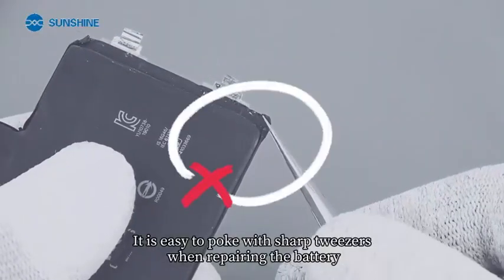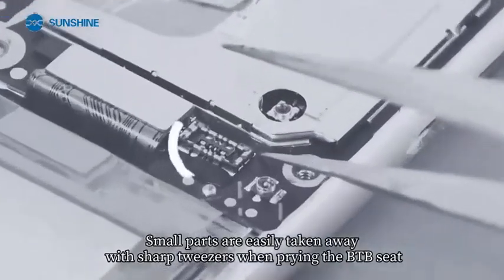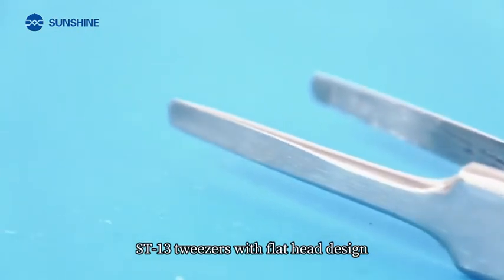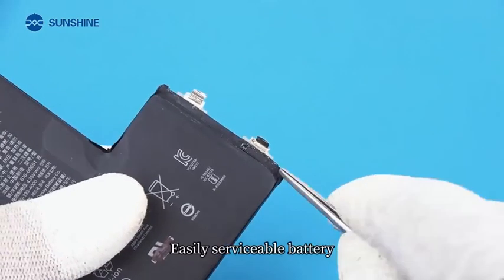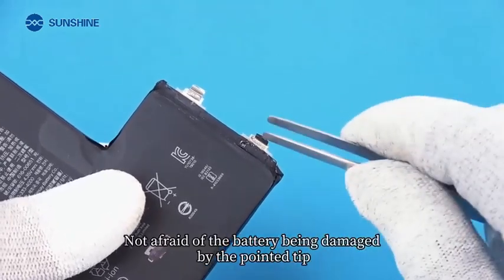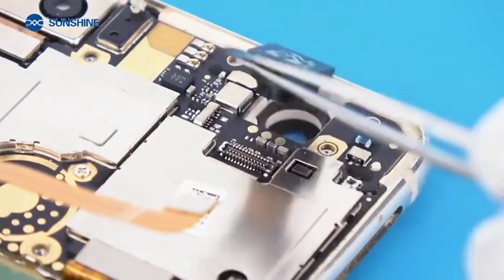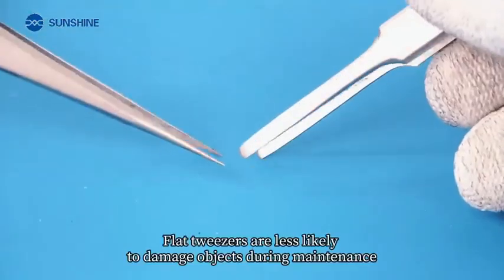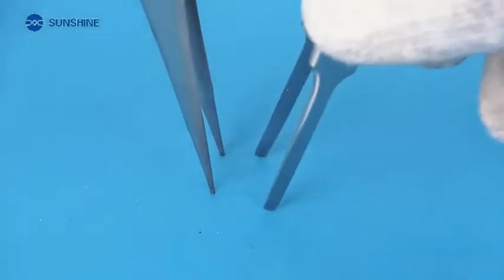PanhNhíp RELIFE_ST_13 ĐầuDẹtBoTròn SửaChữaĐiệnThoại CôngCụKỹThuậtViên ThiếtBịSửaChữa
Hoàng Mai Mobile chuyên cung cấp Linh kiện - Dụng cụ sửa chữa - Vật tư ép kính

Đường đi: Số 8 ngõ 117 Thái Hà, Trung Liệt, Đống Đa, Hà Nội